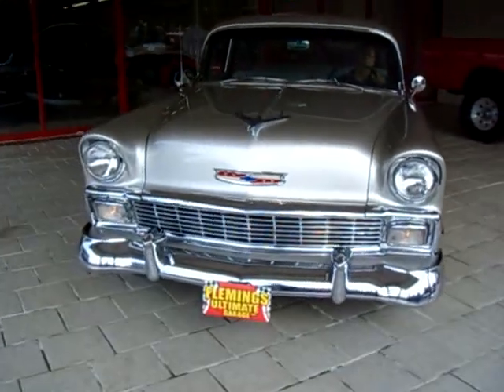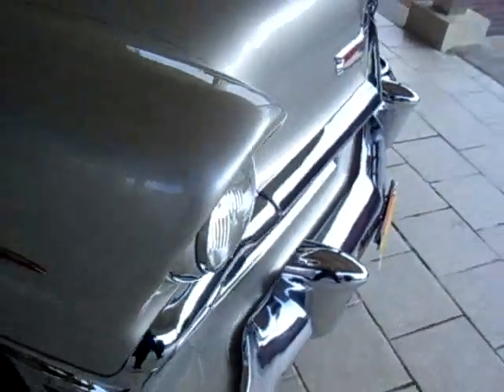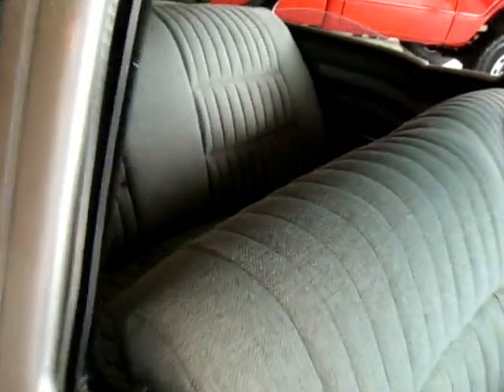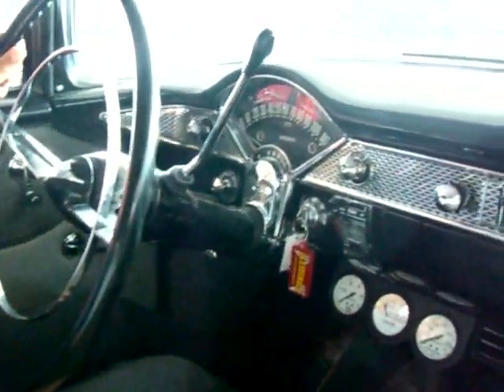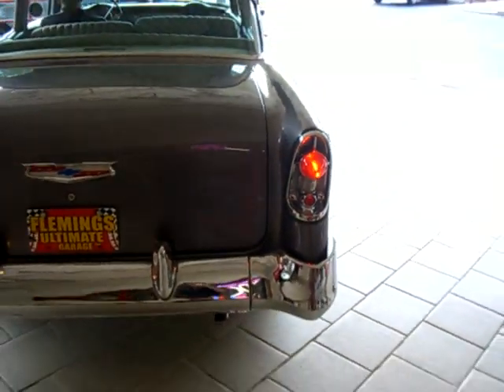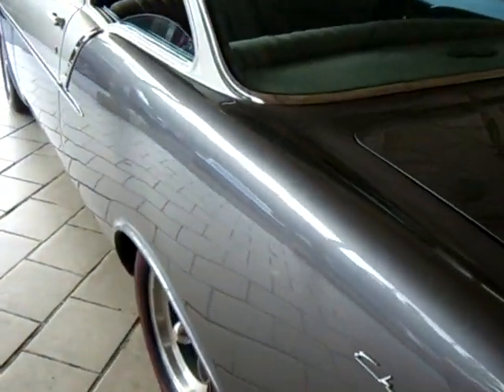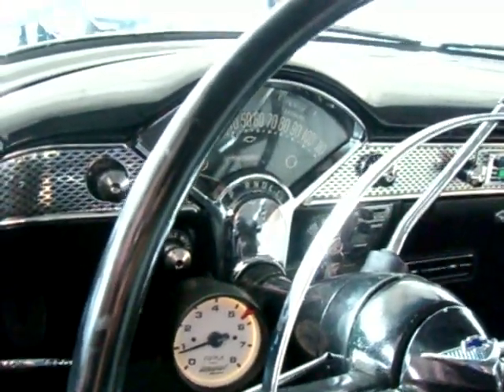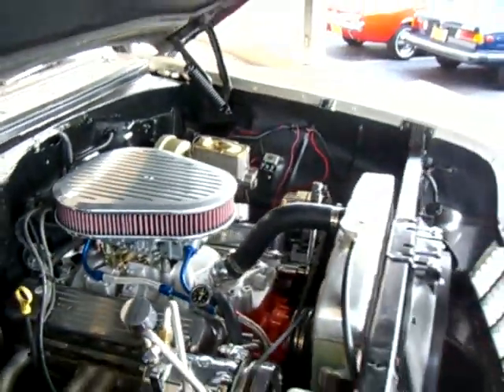1956 Chevy ZZ4 Show Car for Sale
1956 Chevy  Show Car for Sale 385hp